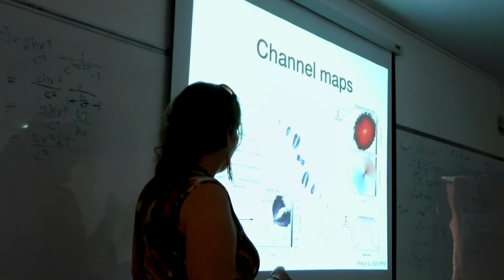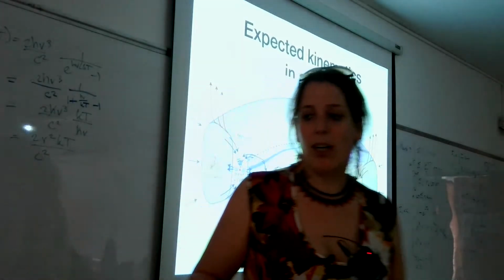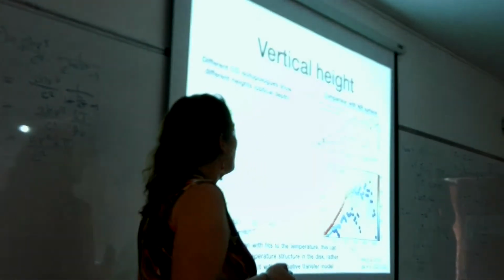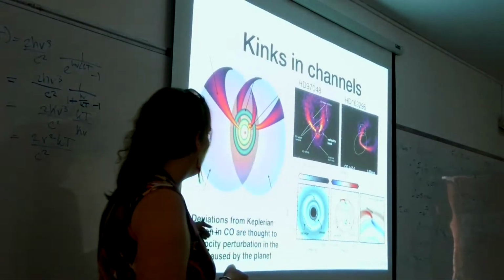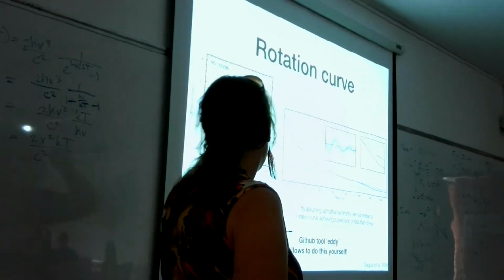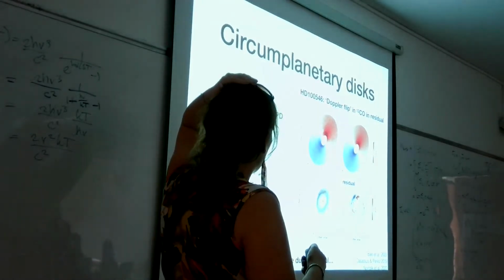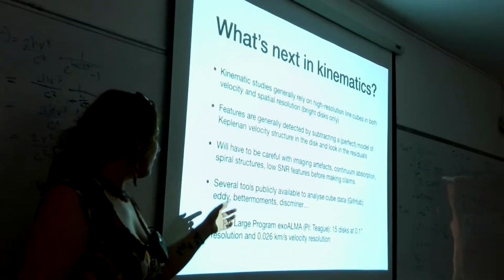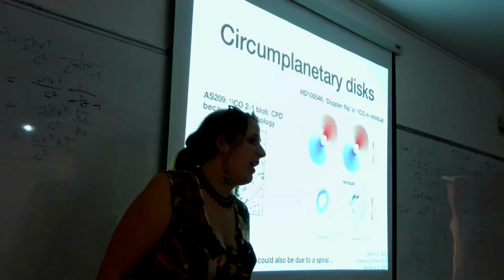AstroTwinCoLO Day 3: Afternoon Session B (Disk Kinematics)